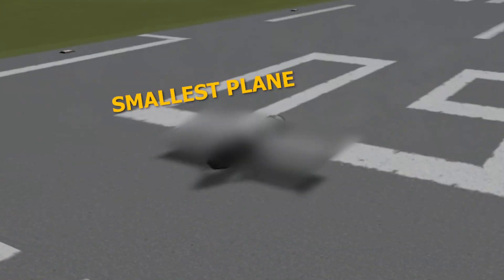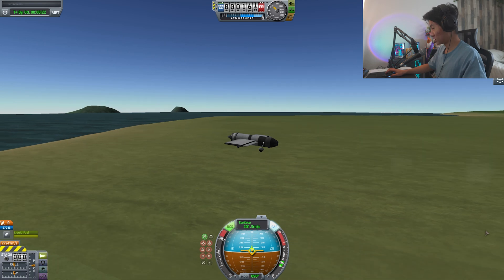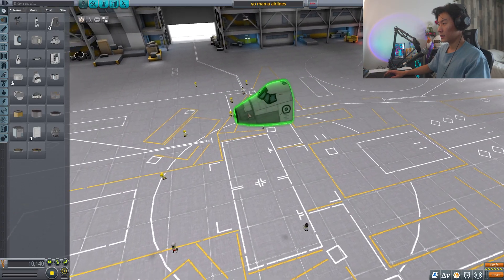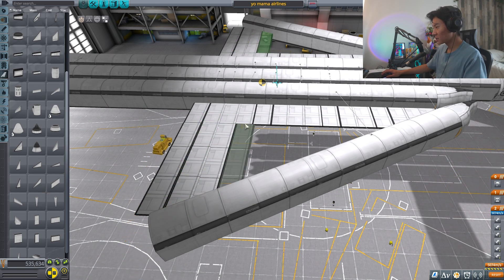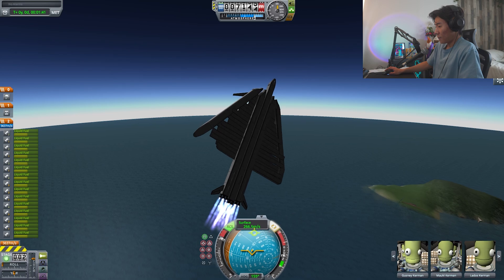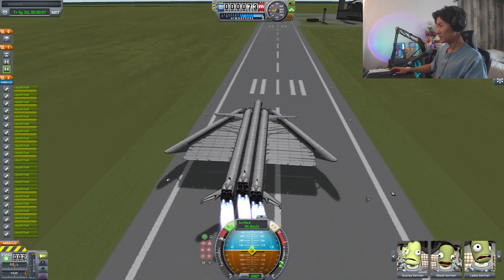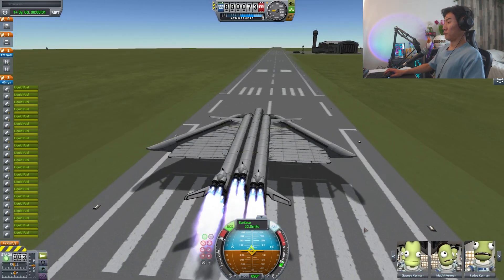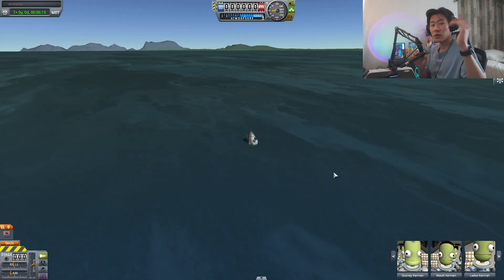How Big Can I Make This Plane Untill It Can't Fly?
Today I compared the biggest airplane and the smallest in KSP... There were a couple of explosions here and there, but it was epic. What's next?